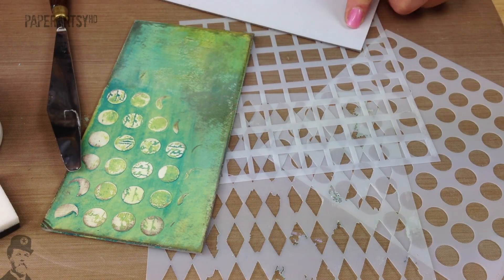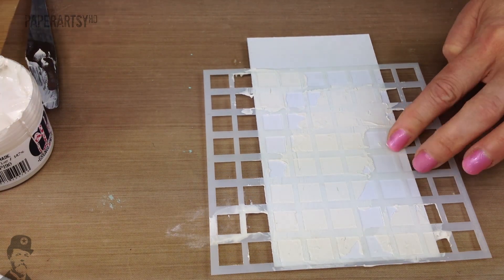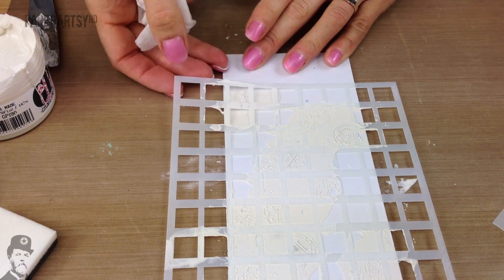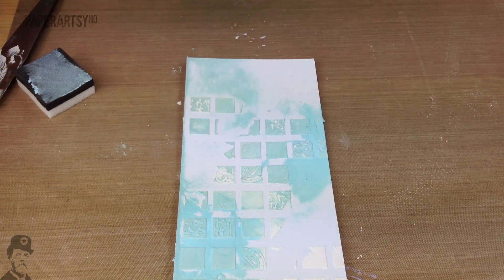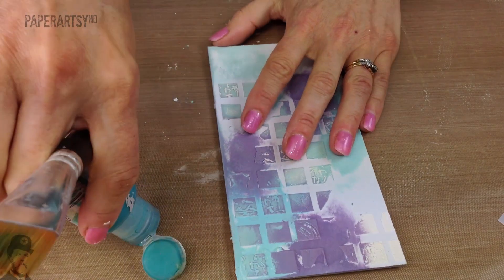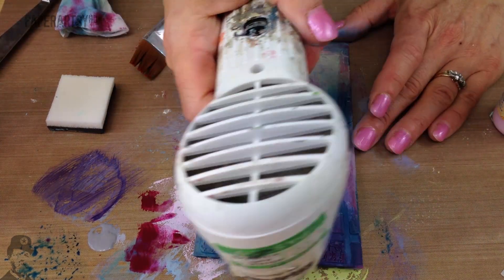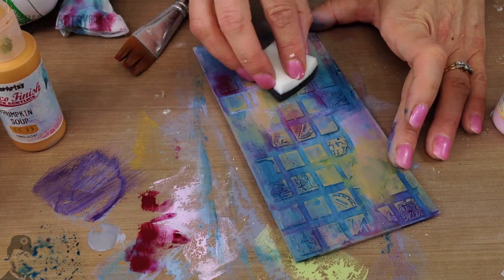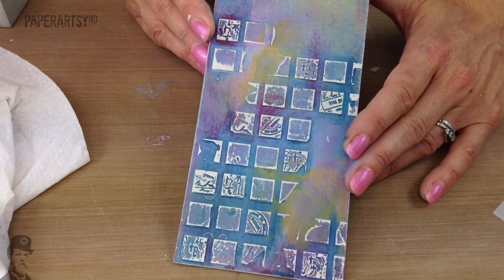Grunge Paste 106 Stencil Stamping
In this video we show you how to stamp into Grunge Paste using rubber stamps and a stencil to create interesting features on a textured background.